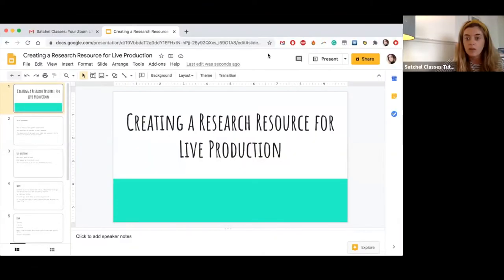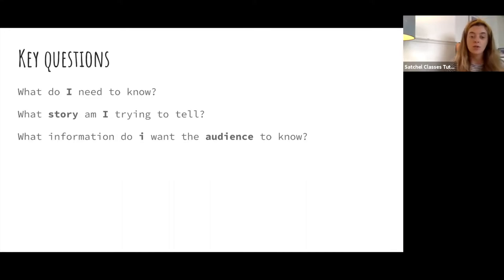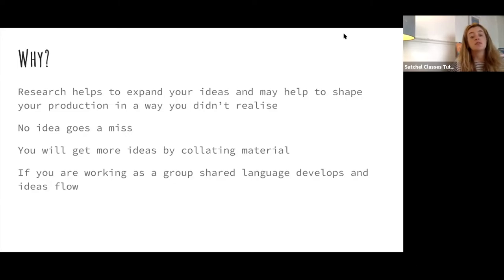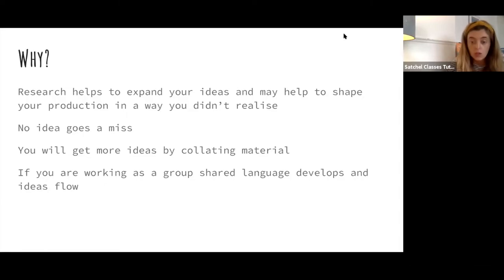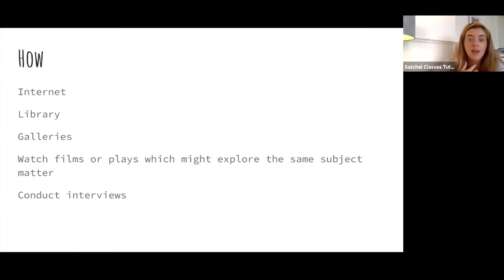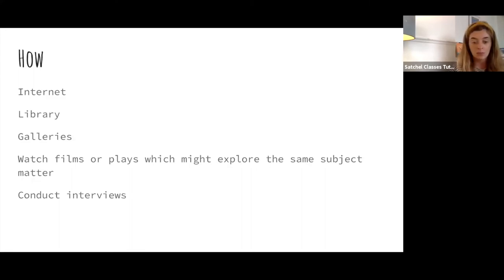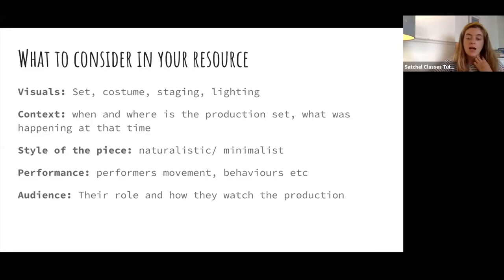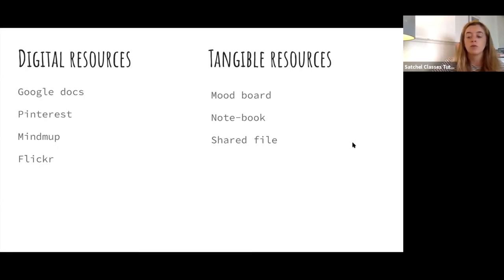Creating a Research Resource for Live Production | English | Satchel Classes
About this class:
Like what you see? Access all of our free classes here:

A research resource allows for an organised, efficient approach to developing a production. In this class, students will be provided with an insight into why a research resource is necessary for production and how to create it. Students will develop an understanding of how to gather inspiration, the questions to ask which result in useful research and a range of skills to help develop an exciting piece of drama. This class is aimed at students in Year 10 and above who have an interest in theatre.